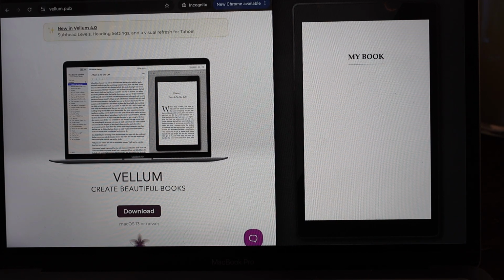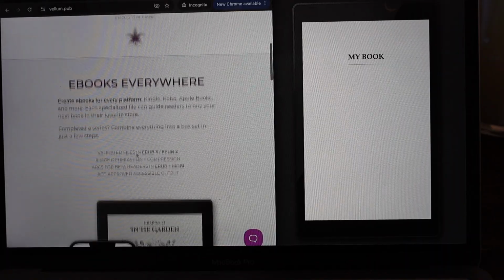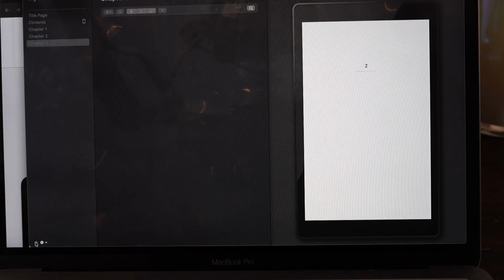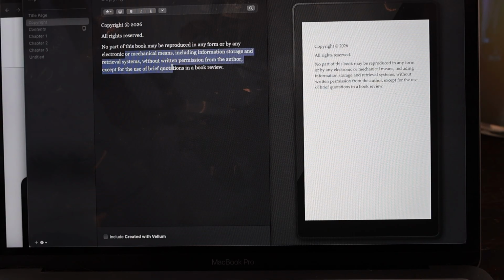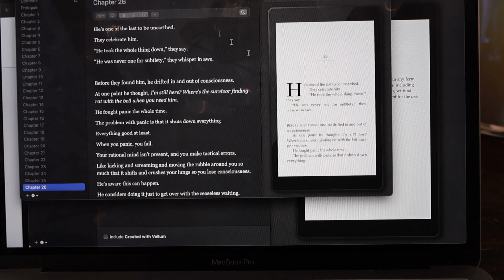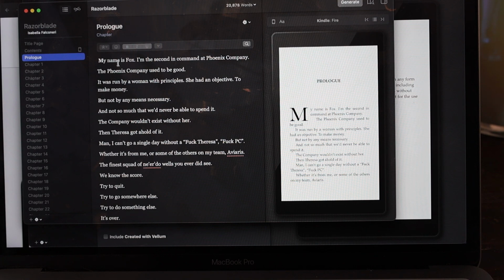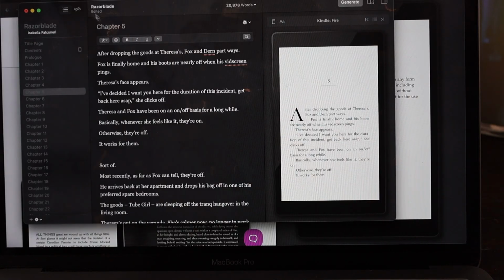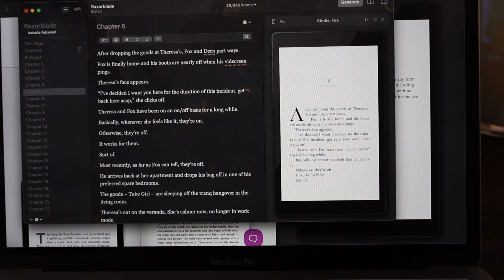From Manuscript to EPUB – Episode 5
After months of writing, revising, and protecting the book, it was finally time to make it official.

In this episode, I take the manuscript from Google Docs and bring it into Vellum, preparing it for the first step in my publishing jourmey which was publishing in EPUB format.

The process is full of small decisions — layout choices, design tweaks, and the unexpected challenges of turning what I had originally thought was my 'final draft' into a publicly (digitally) available version of itself.

Every step in this series is part of building Talon & Quill, a small, author-led press from scratch: the milestones, the mistakes, and the lessons along the way.